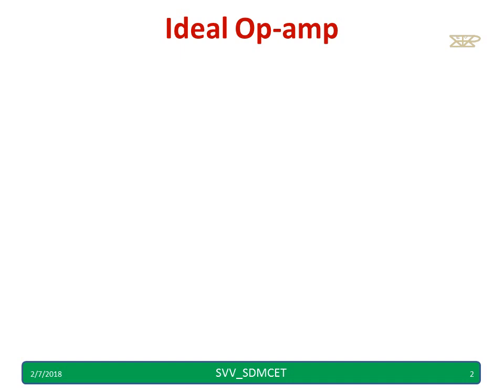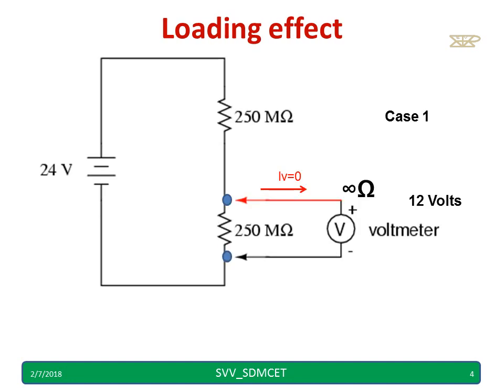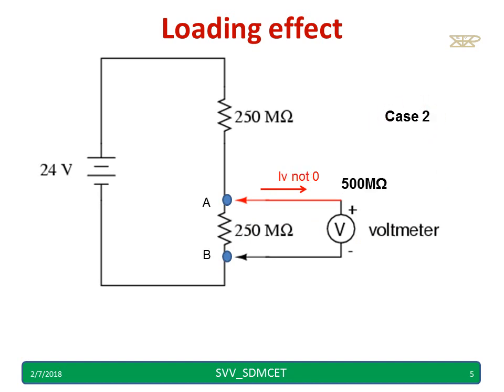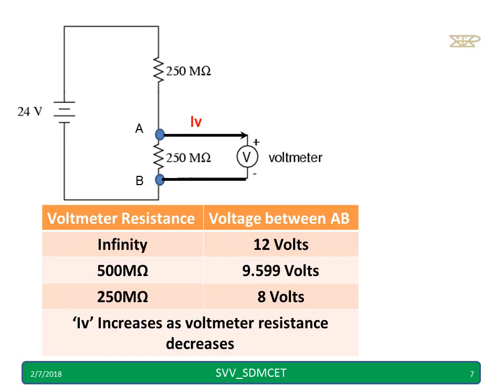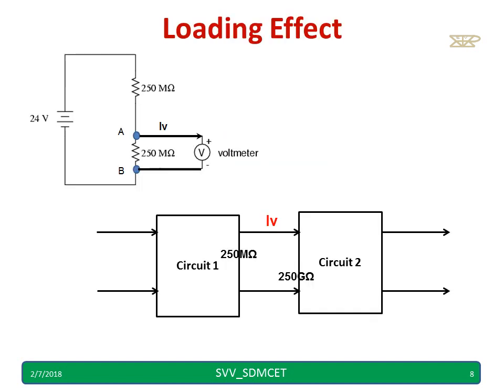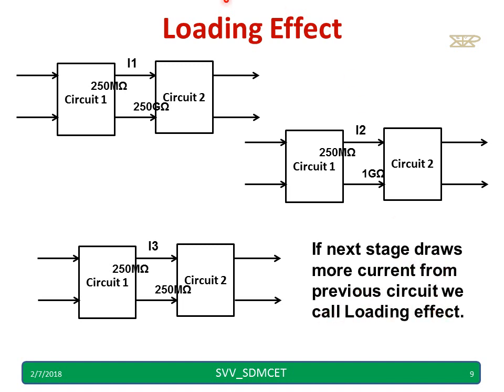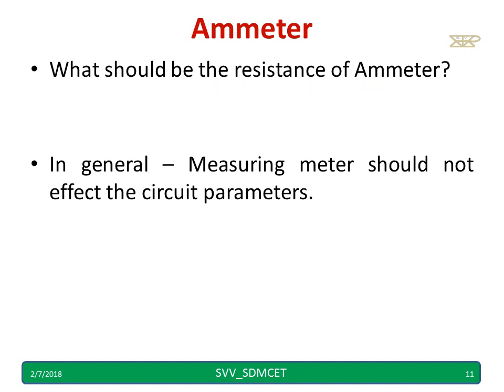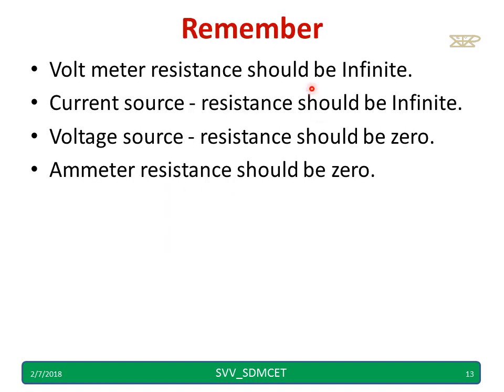loading effect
In this video loading effect meaning is discussed.